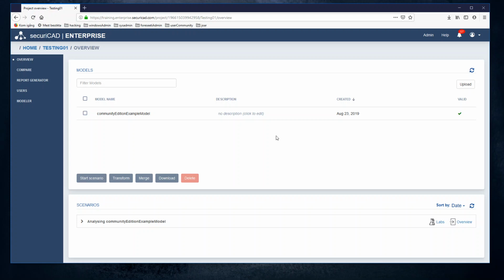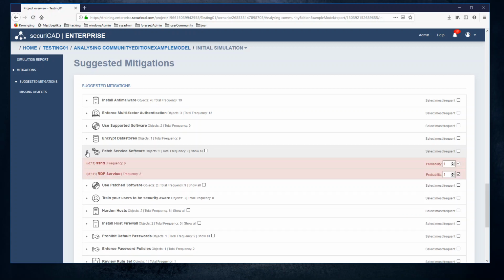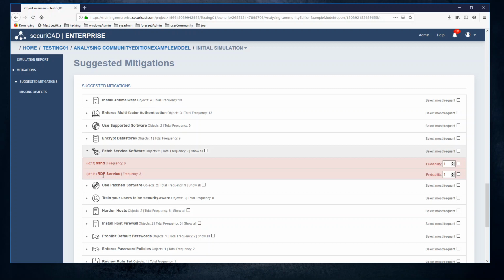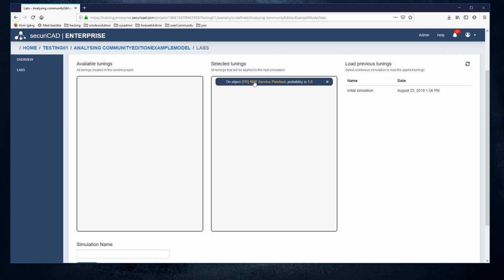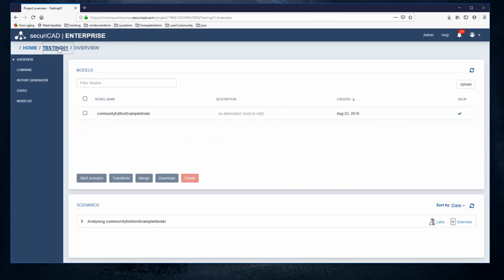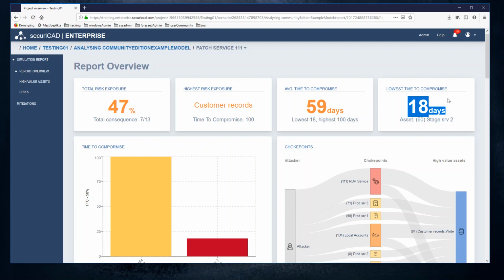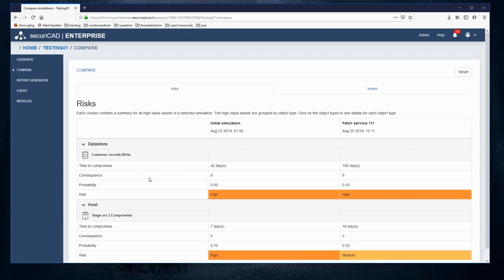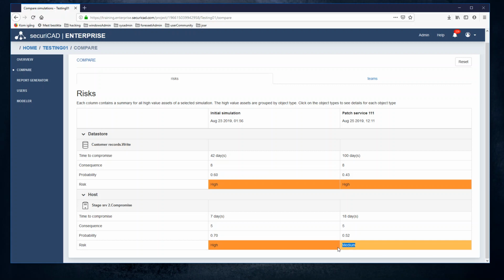securiCAD Enterprise, Suggested Mitigations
Working with suggested mitigations in securiCAD Enterprise. Comparing simulation results.

About foreseeti
foreseeti enables companies to conduct threat modeling and cyber risk simulations on IT- architectures of today’s globally interconnected infrastructures. With our product, securiCAD, our customers are able to assess the robustness and risk exposure of their company’s IT architecture. By revealing both technical and structural vulnerabilities of IT-infrastructures, securiCAD enables IT decision makers to access the robustness of the IT-architecture, both from a technical and structural perspective.

Download securiCAD Professional for free:
securiCAD Professional is a free threat modeling, simulation and reporting solution intended for models up to 1000 objects. This allows for a hands-on experience how to model, simulate and work with the threat insight reports created by the foreseeti suite of tools.